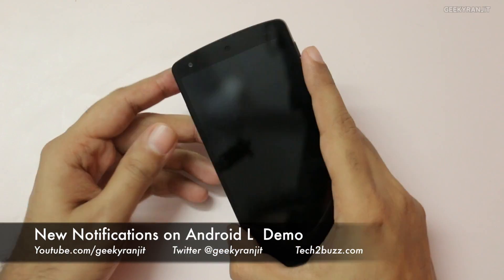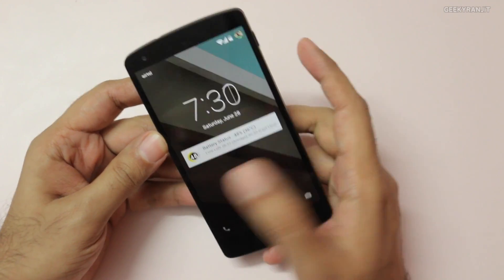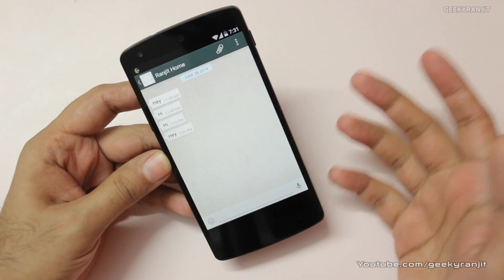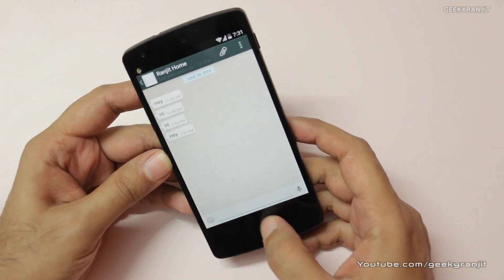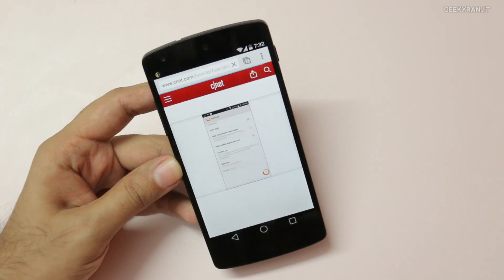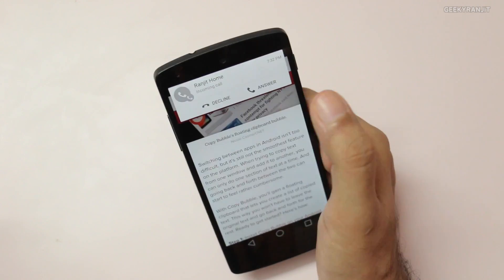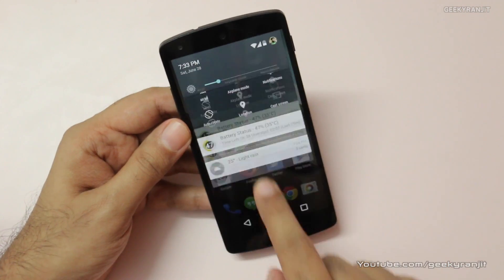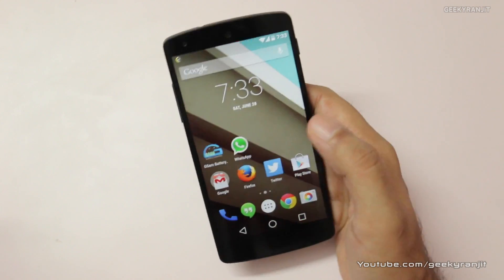New Notifications Overview on Android L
Android L brings new types of notifications like notifications directly on the lock screen and floating notifications and I show you the same in this video.